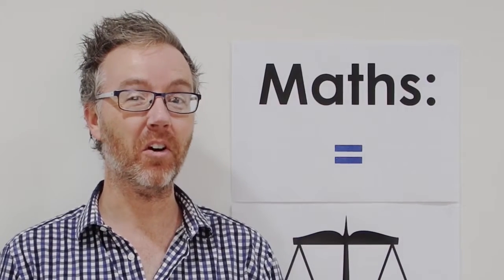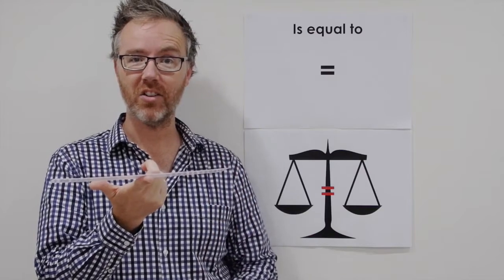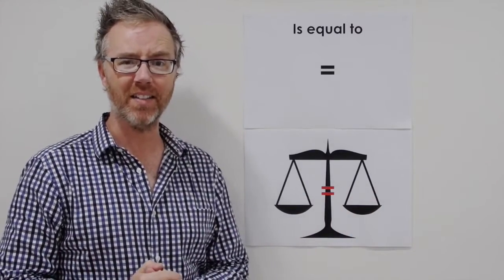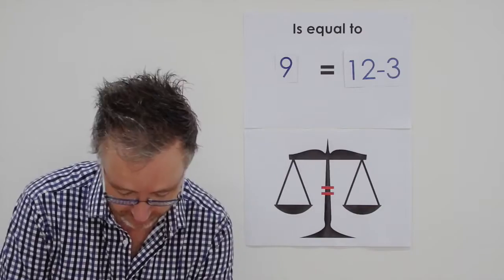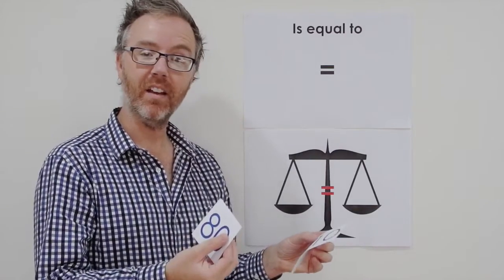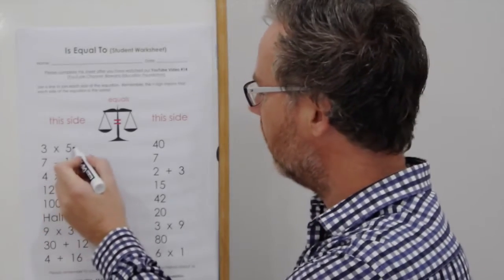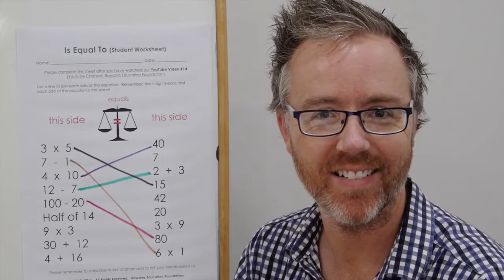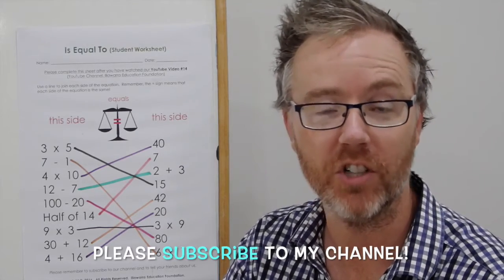What Does the Equal = Sign Mean?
What Does the Equal = Sign Mean in Maths?  So many people have no idea!  This video is presented by Illawarra Education Foundation and is aimed for kids of ALL AGES!  The equal sign is there to show that there are TWO PARTS of the algorithm!  The sign is there to show balance.  Please download and print our FREE worksheet that goes along with this video and we hope that you enjoy it!

◉If You Like it Please Help Us Reach Our Goal Of 10,000 . So